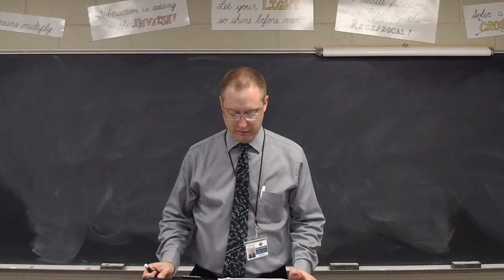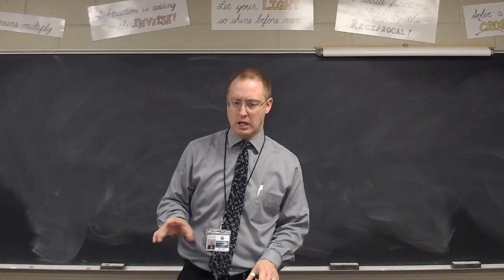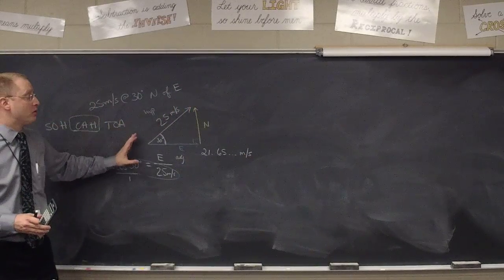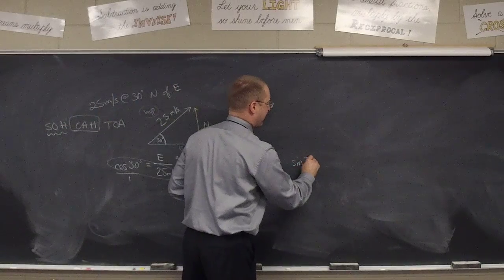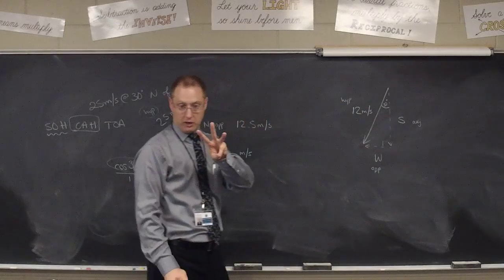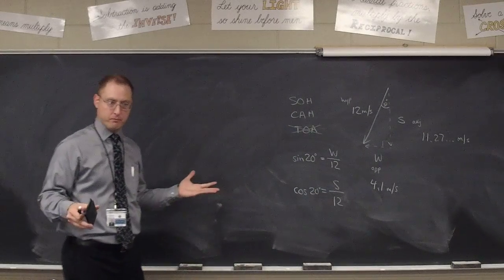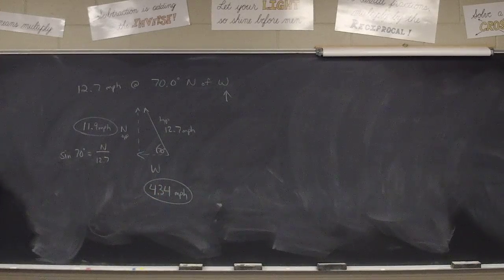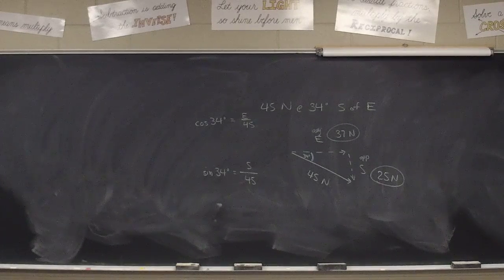Physics Lesson 45 (part 2)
Introduction to Vector Resolution